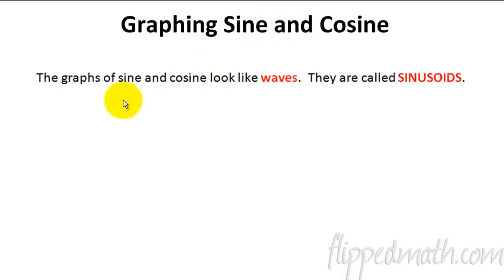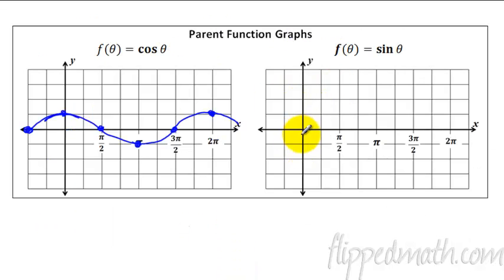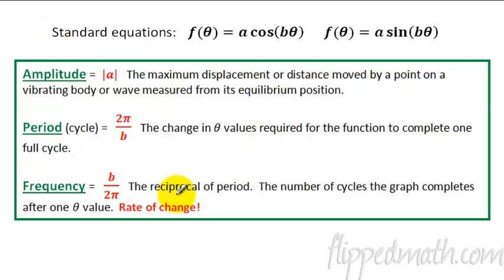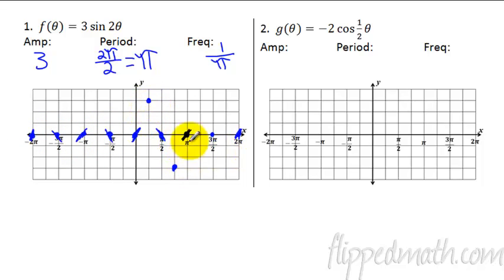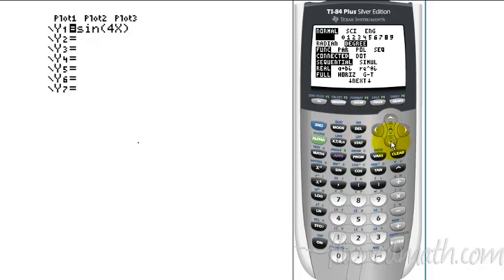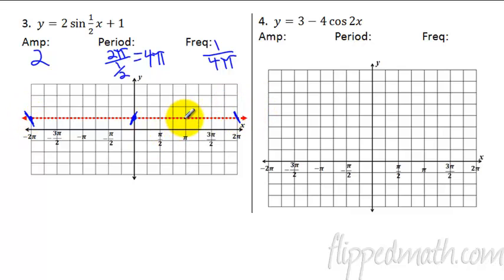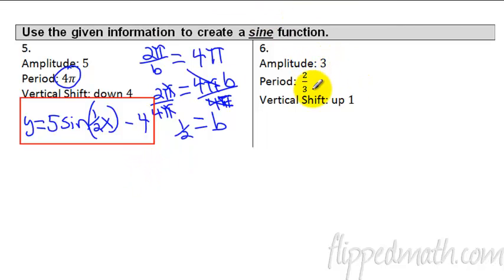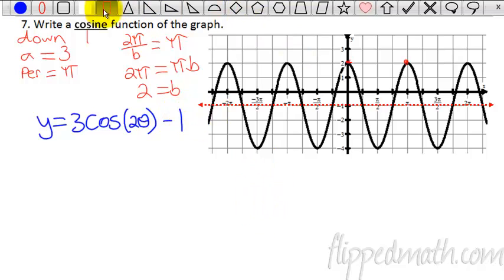Mr. Wood's Awesome Math Class